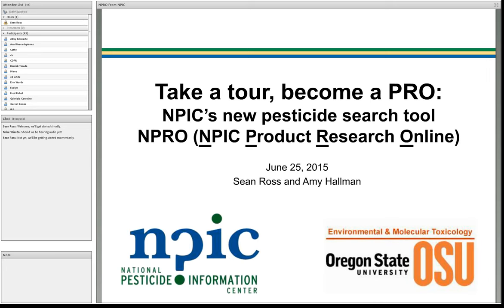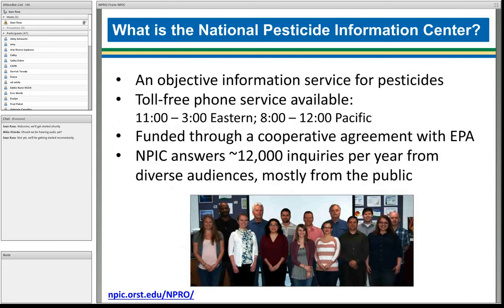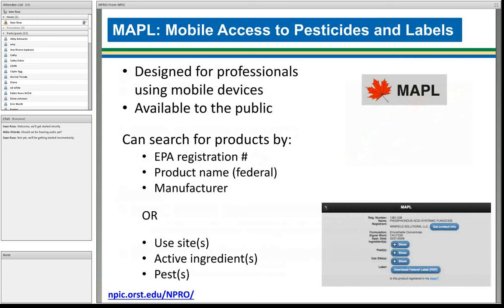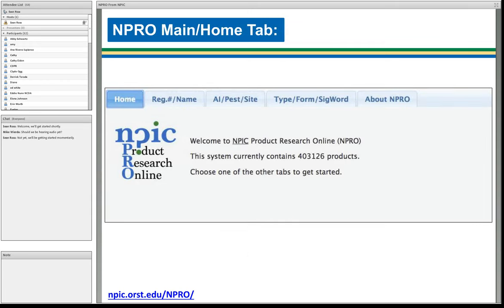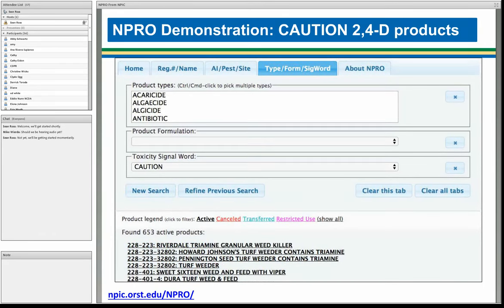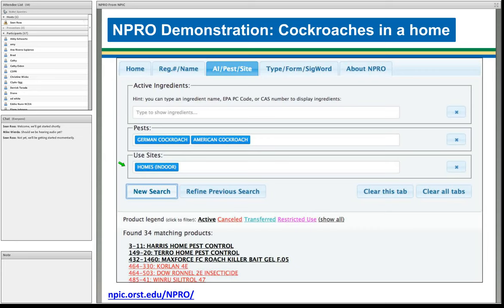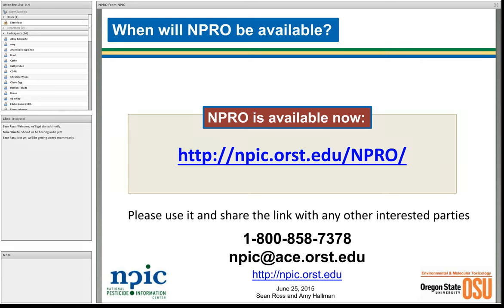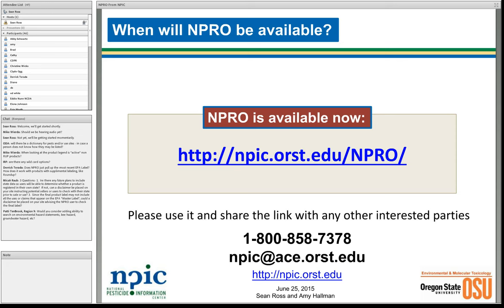Become a PRO: NPIC's Product Research Online (NPRO)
Take a tour of the new pesticide product search tool called 'NPIC Product Research Online' (NPRO).

Located on the NPIC website, the tool allows users to search for federally registered pesticide products by several criteria. Dynamic searching allows you to narrow the search results, and results include links to the most recent federal product label.

- Find products registered for leafhoppers on peppers
- Narrow that down to products with signal word = caution, or formulation = Ready to use solution

Designed for professionals, the system requires some knowledge of pesticide terminology, including use sites, chemical synonyms, and pest names.

State registration data are not included.

Distributor labels, restricted-use products and cancelled products are included. The data are updated weekly via the EPA Pesticide Product Information System (PPIS) and Pesticide Product Label System (PPLS).

Presenters: Sean Ross and Amy Hallman, Oregon State University